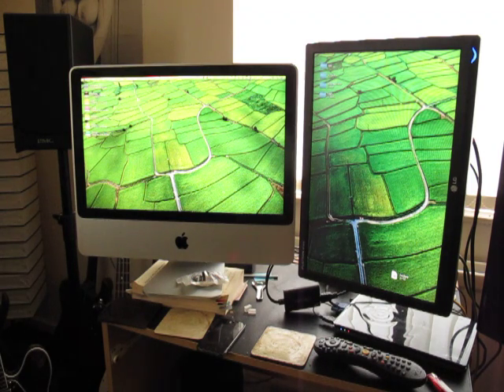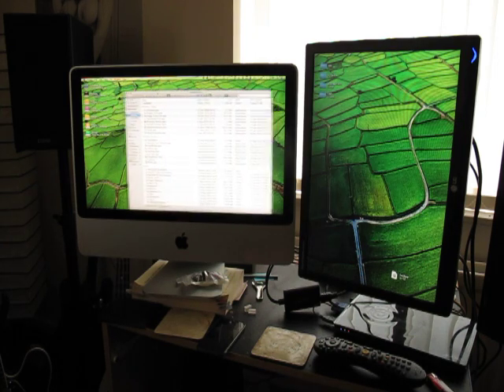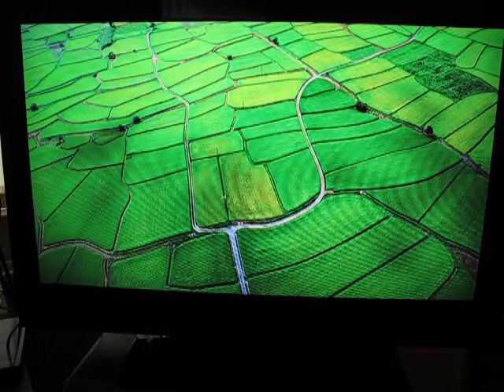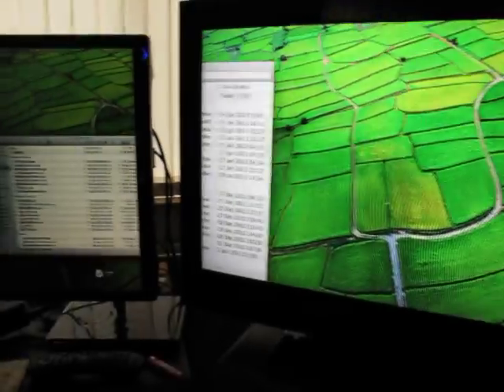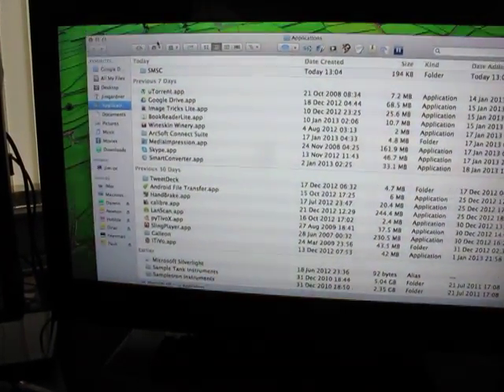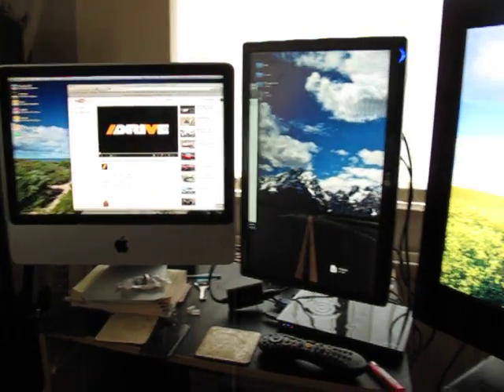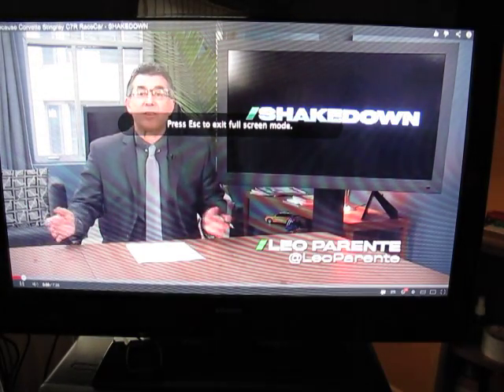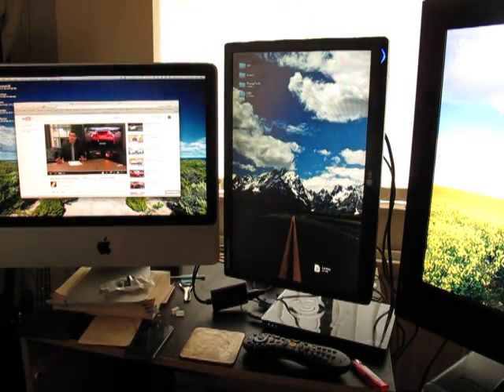Decrescent USB to HDMI converter Mac OS X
Extend the Mac OS X desktop to a third display on an iMac.